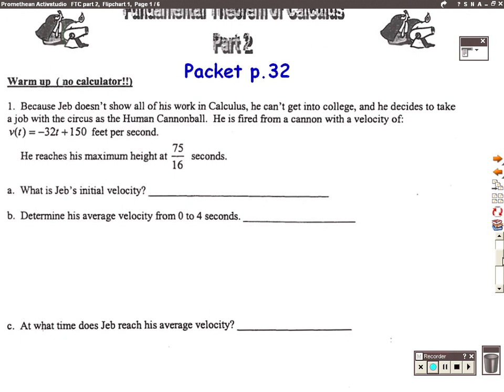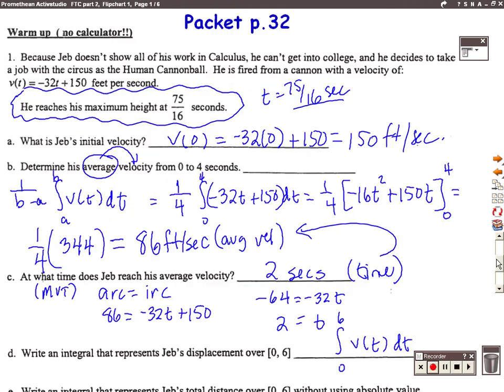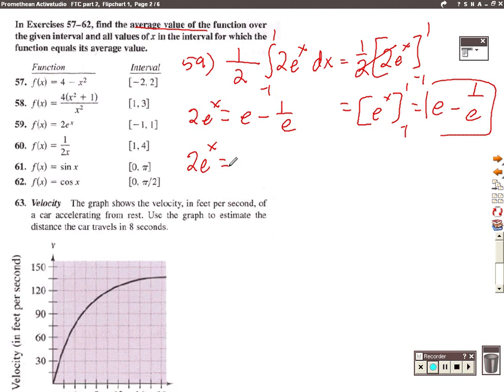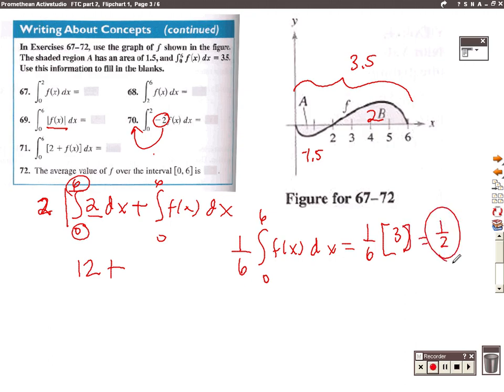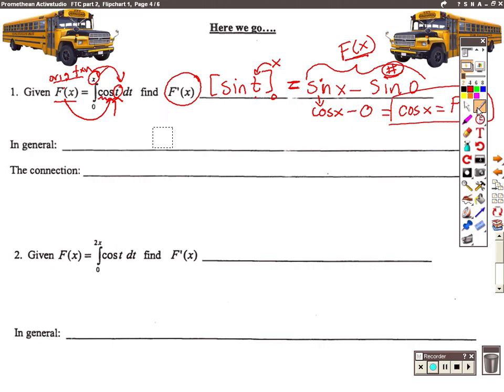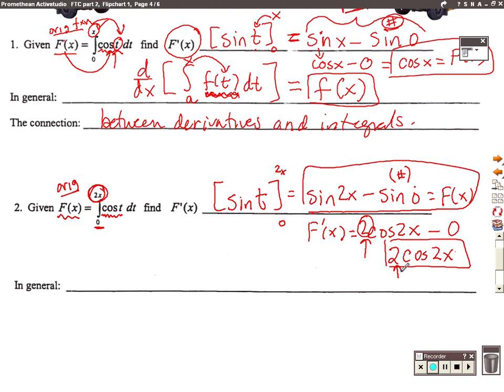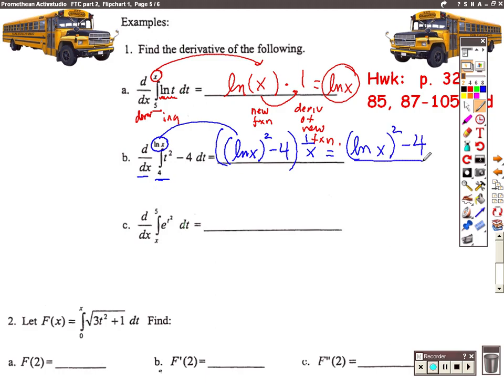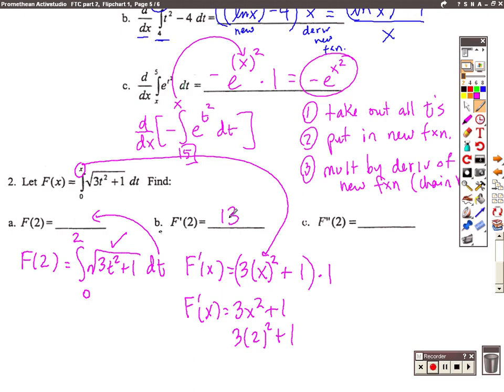FTC pt 2